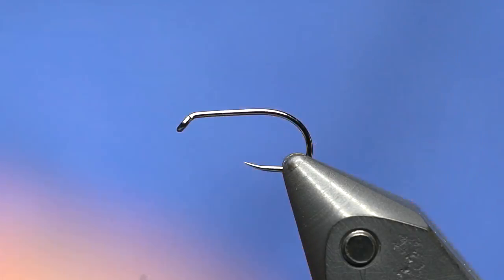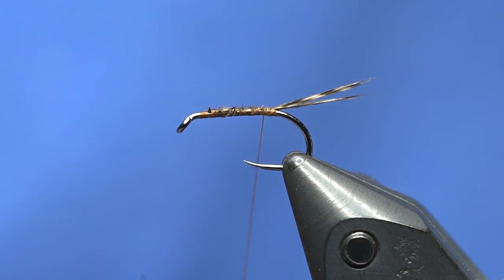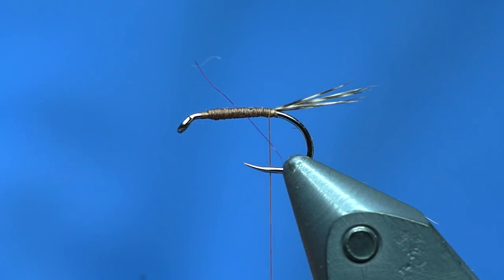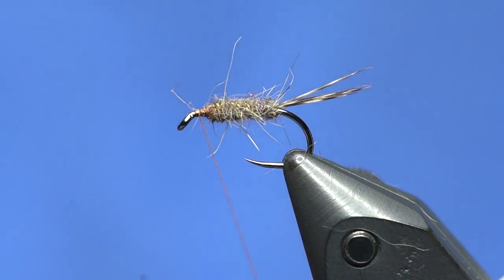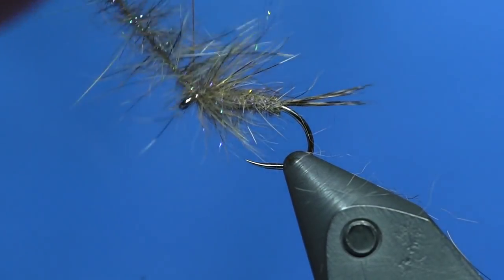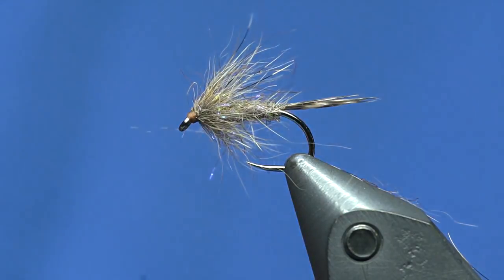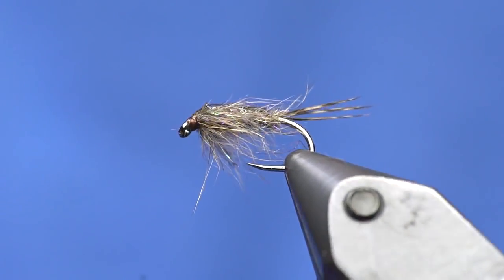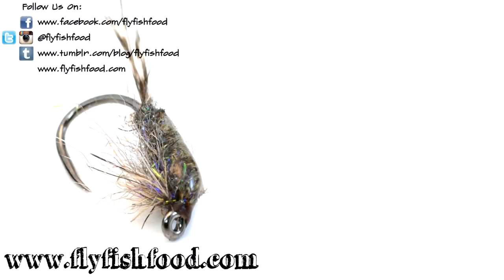Fly Tying Tutorial: The Squirrel Nugget NYMPH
This is a fly of many uses that could be anything from a mayfly nymph to a scud.  Tie some on your favorite stillwater setup and hold on!!